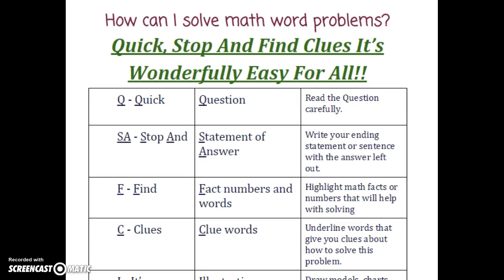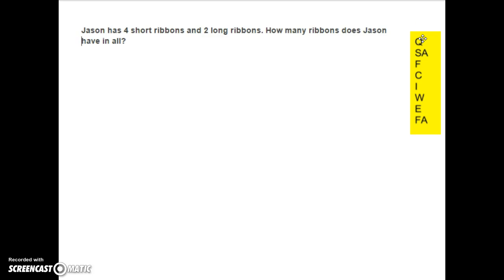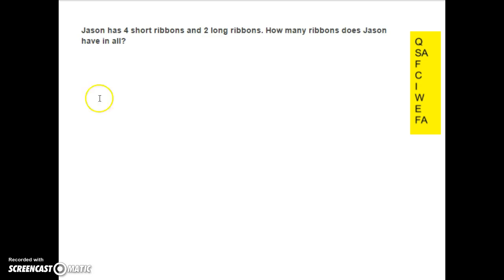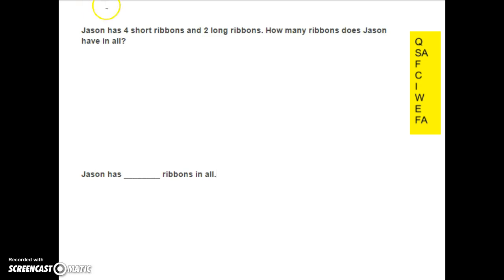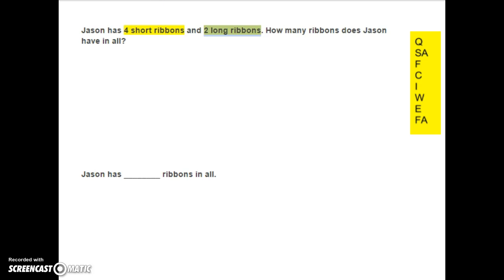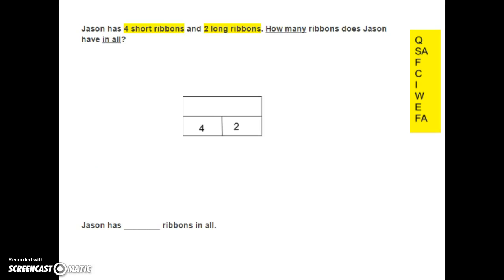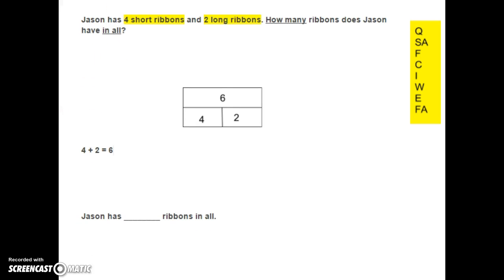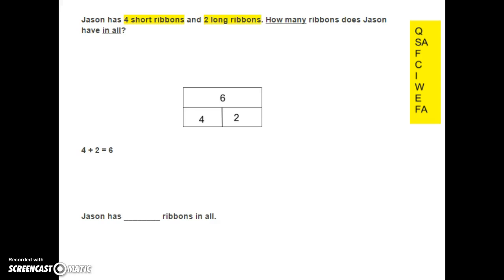Math Word Problem Strategy